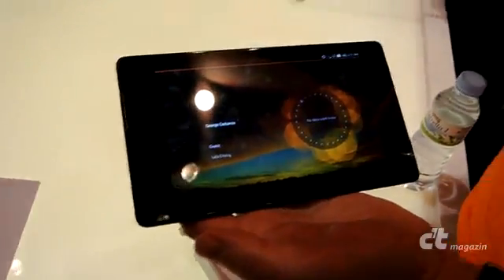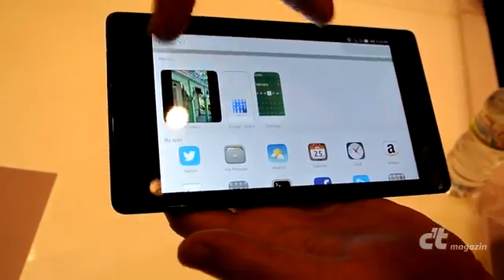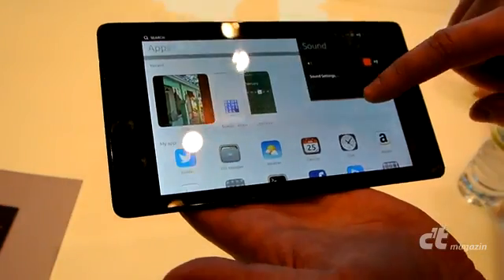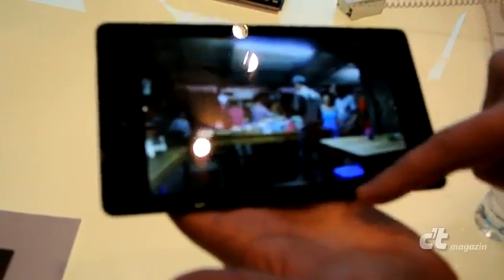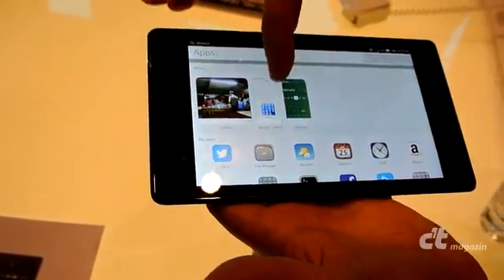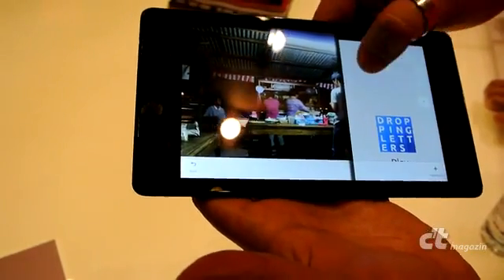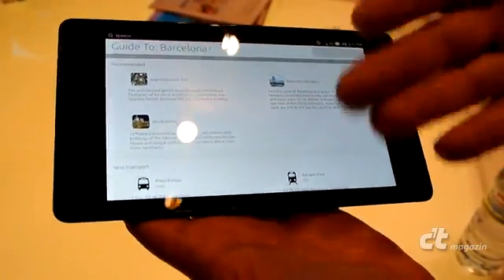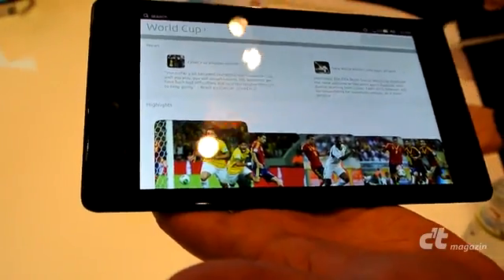Ubuntu: Demo auf dem Nexus 7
- Auf dem MWC 2014 zeigte Canonical eine Demo des aktuellen Entwicklungsstands von Ubuntu auf einem Google Nexus 7.